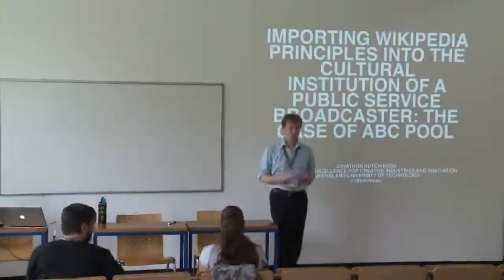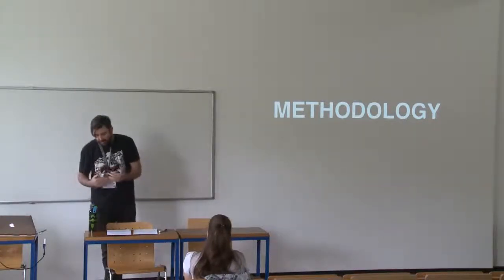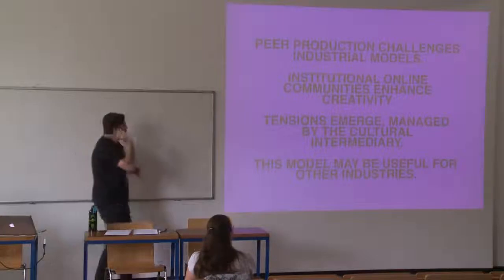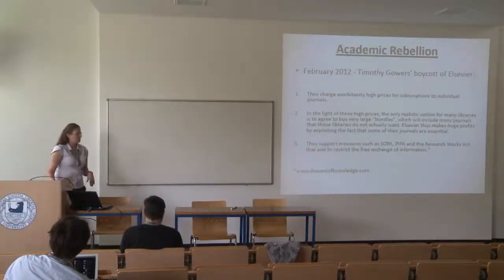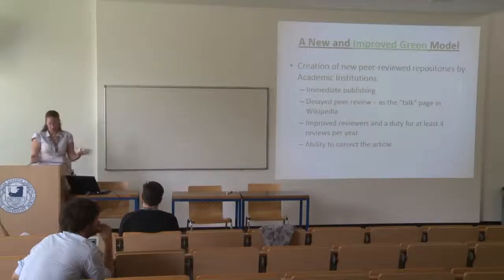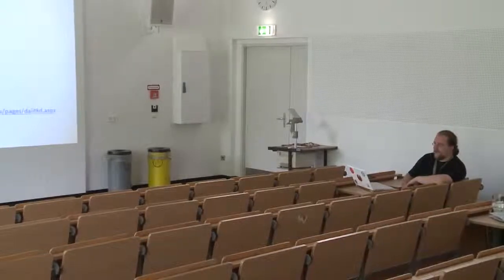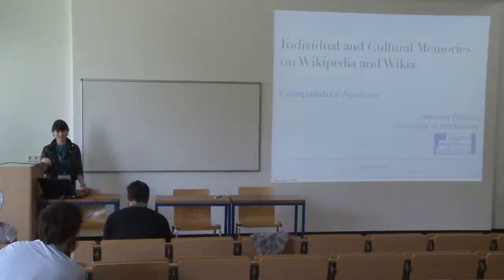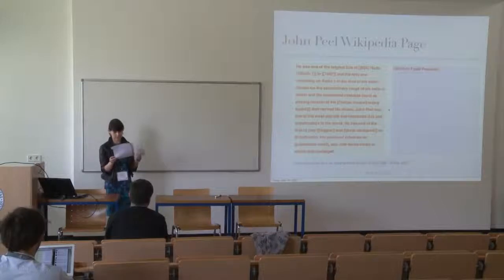Wikipedia Academy - Paper Session IV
The "Paper Session IV" of the Wikipedia Academy at the Freie Universität Berlin in June/July 2012.

Vom 29. Juni bis 1. Juli 2012 findet in Berlin die Wikipedia Academy: Research and Free Knowledge (wpac2012) statt. Wikimedia Deutschland organisiert die Konferenz erstmalig in Zusammenarbeit mit dem Alexander von Humboldt Institut für Internet und Gesellschaft und der Freien Universität Berlin. Der Fokus der Veranstaltung liegt auf der Forschung mit, über und in Wikipedia. Aber nicht nur das! Auch Forscher, die sich wissenschaftlich mit Freiem Wissen und dessen Implikationen auf Forschung und Gesellschaft beschäftigen, sind herzlich eingeladen, an der dreitägigen Konferenz teilzunehmen. Ebenso willkommen sind Wikipedianer und Communitymitglieder, die sich mit den wissenschaftlichen Aspekten von Wikipedia und Freiem Wissen beschäftigen und an einem intensiven Austausch mit der Wissenschaft interessiert sind. Die Academy richtet sich an ein internationales Publikum; die Konferenzsprache ist Englisch.